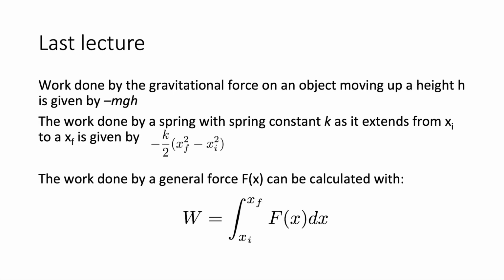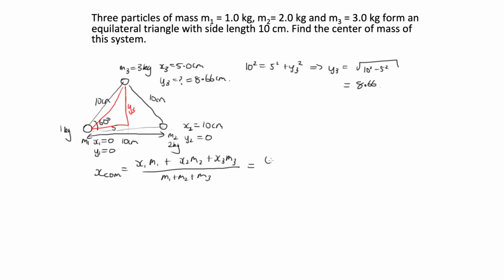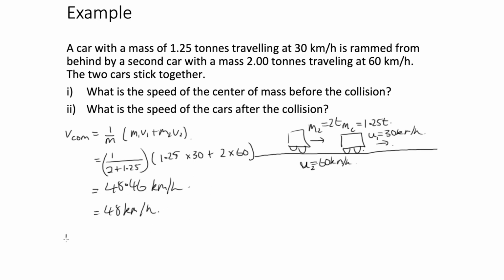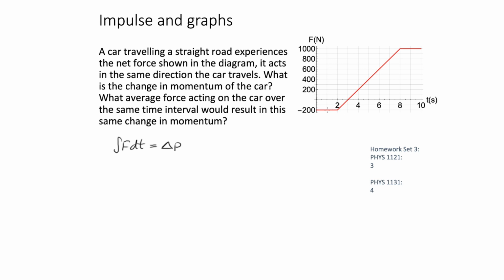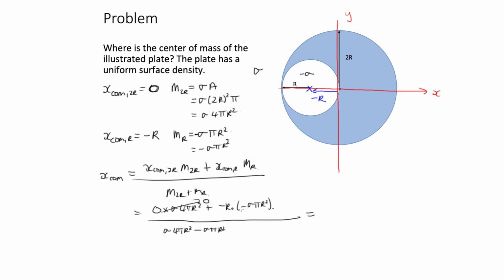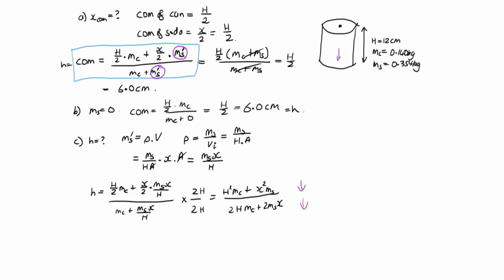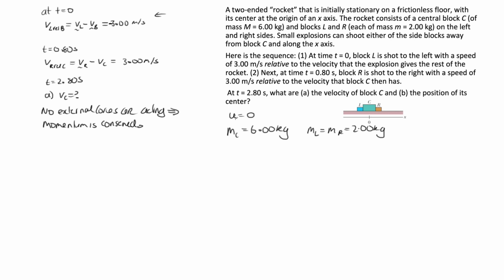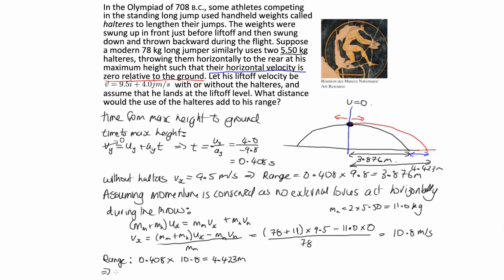Lecture 6 2020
This video covers the sixth mechanics lecture on center of mass, collisions, momentum and impulse.